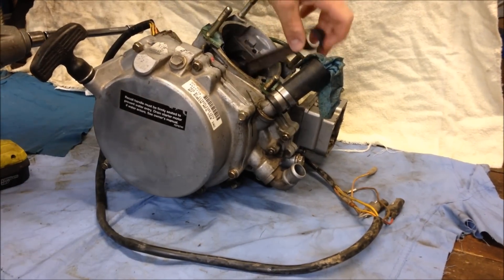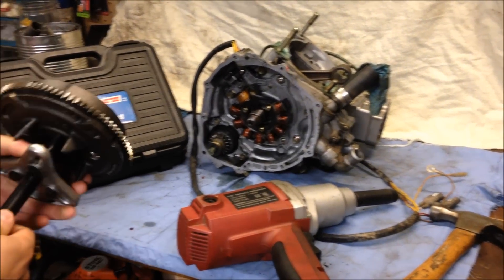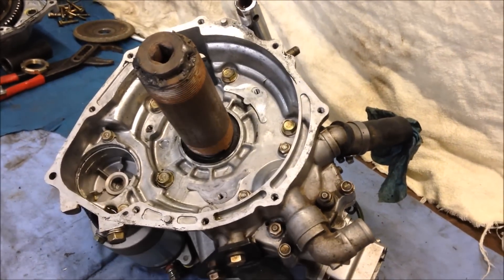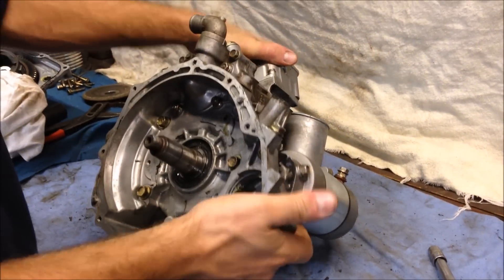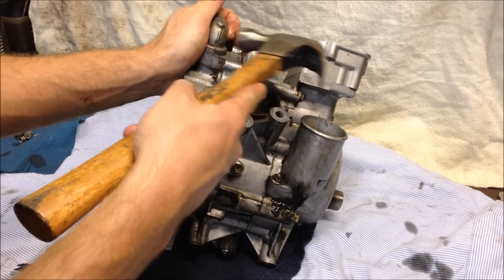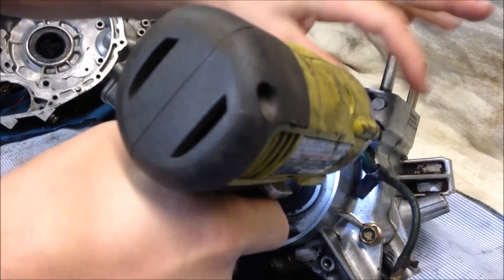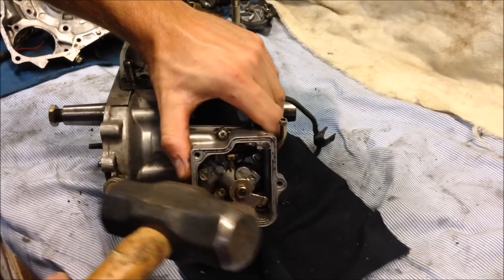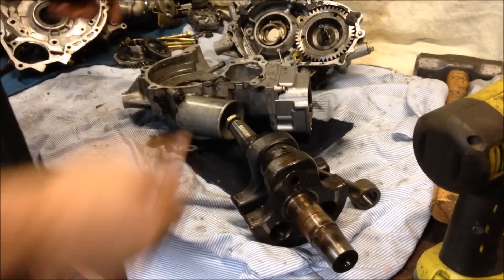How to Split 2 Stroke Cases Bottom End: Polaris 250, 300, 350, 400 L 1990-2003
This video shows how to split the case halves easily with minimum tools/pullers.